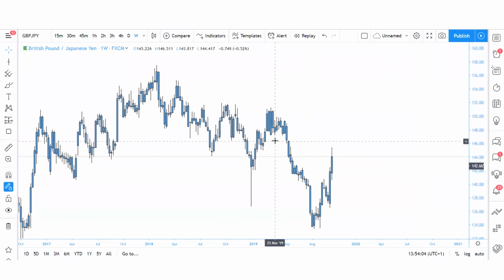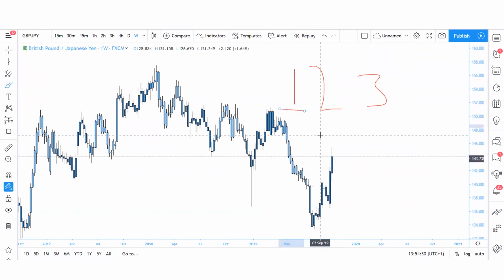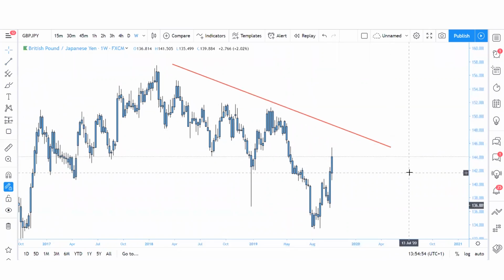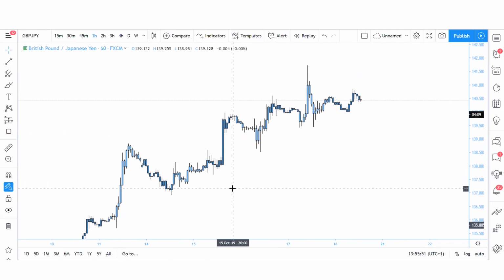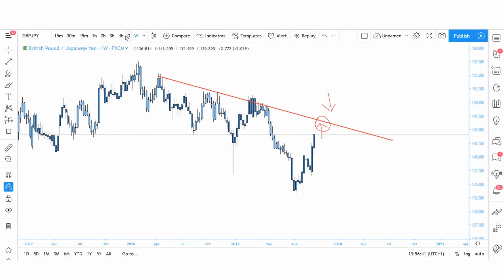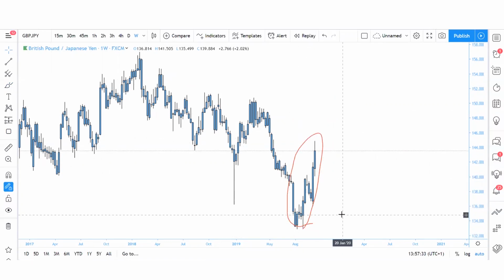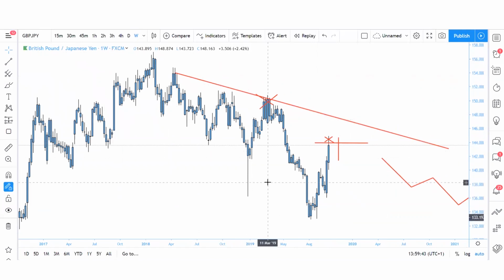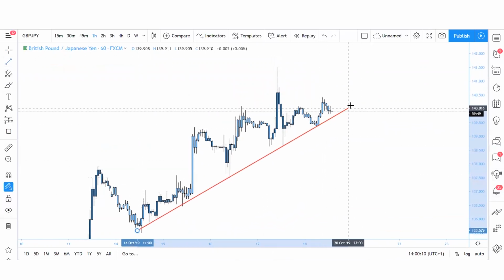How To Use Multiple Timeframe Confluence